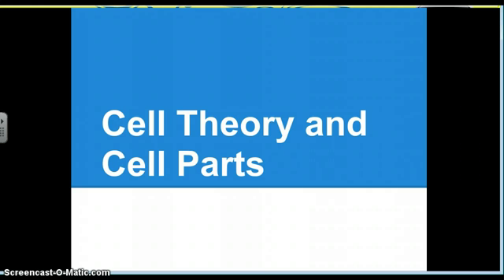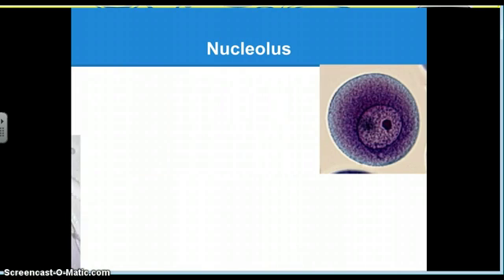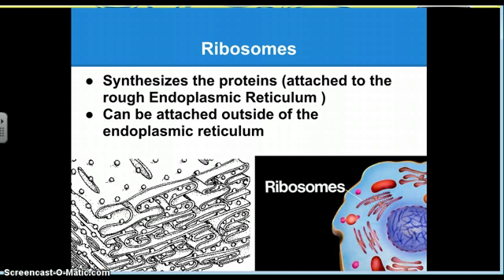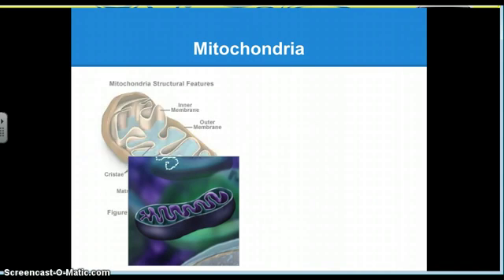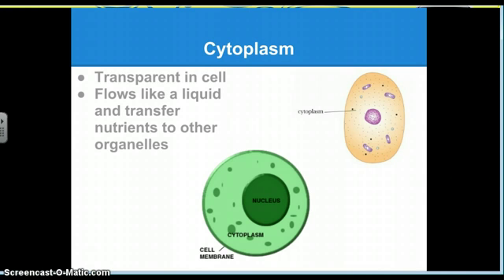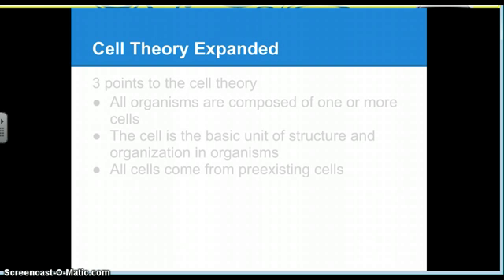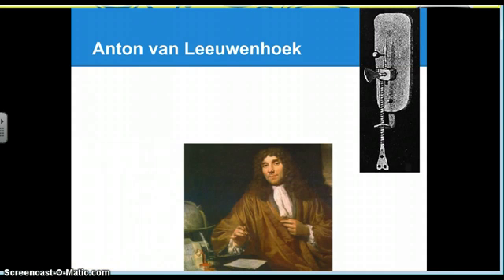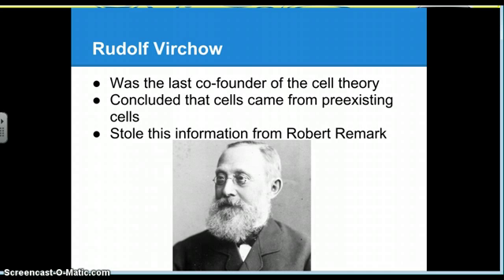Cell theory and Cell parts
Project for Science